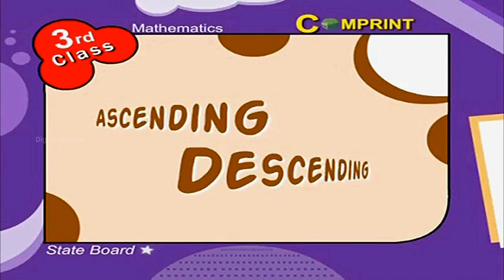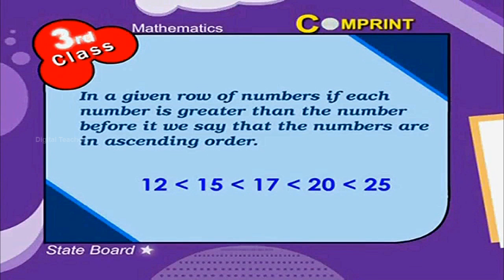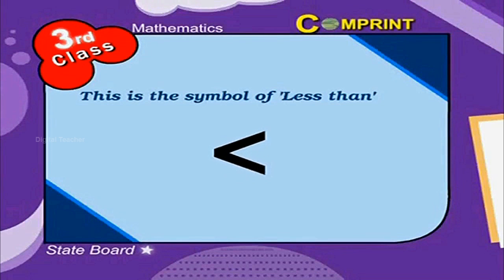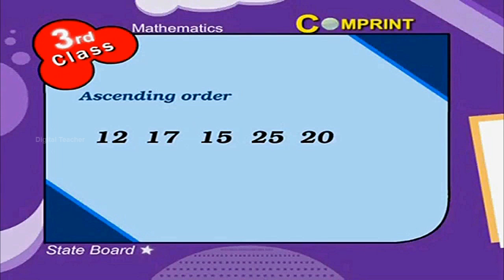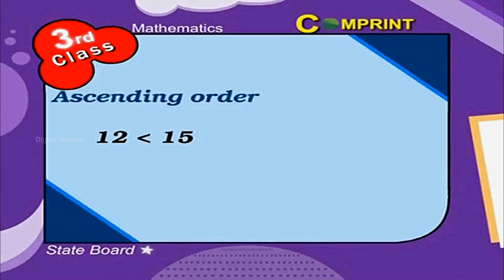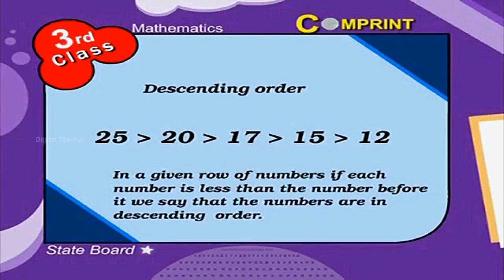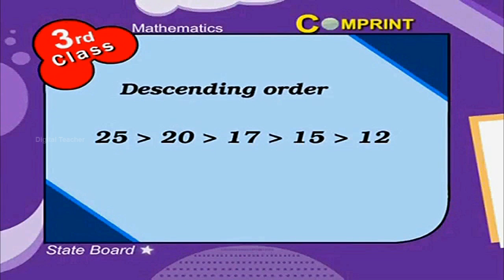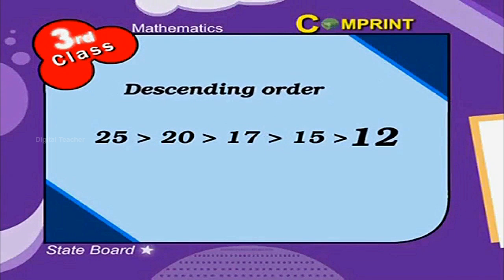Ascending Descending | 3rd Class Mathematics | Digital Teacher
Ascending Descending, 3rd Class Mathematics, English Medium. AP And Telangana State Syllabus Online by Digital Teacher.